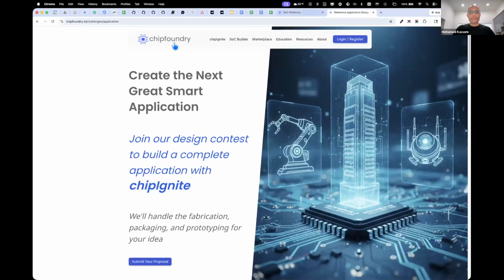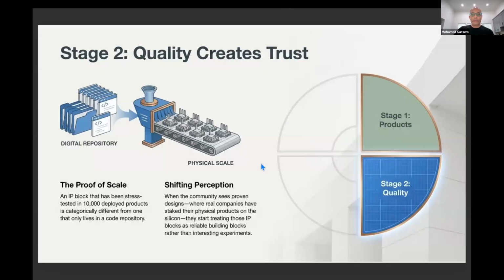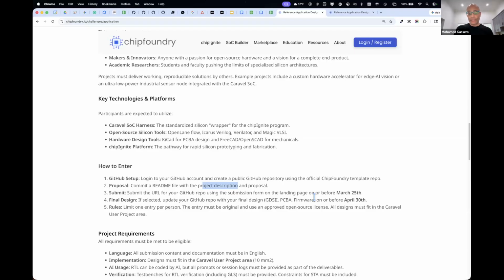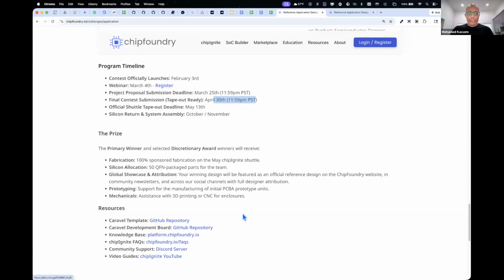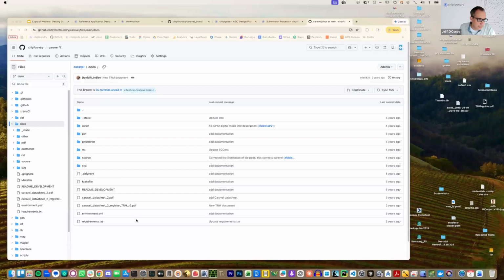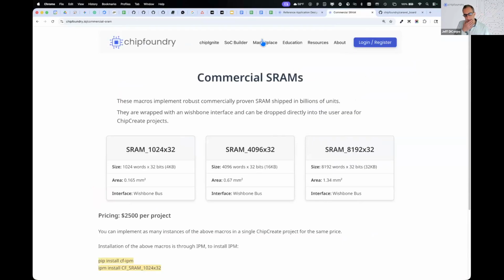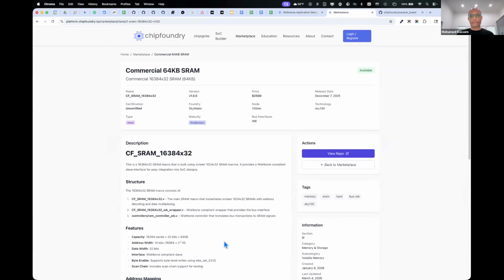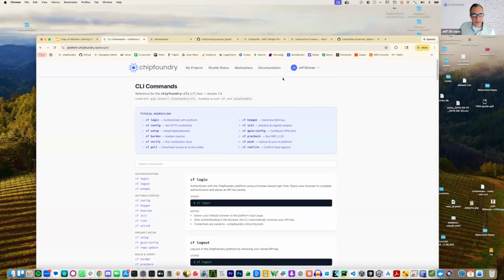Webinar: Systems to Silicon Design Contest